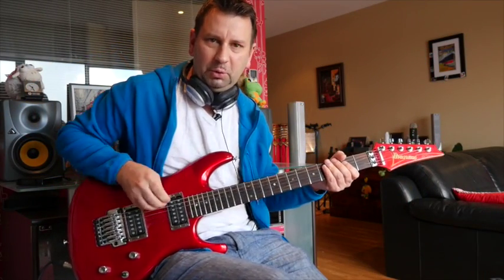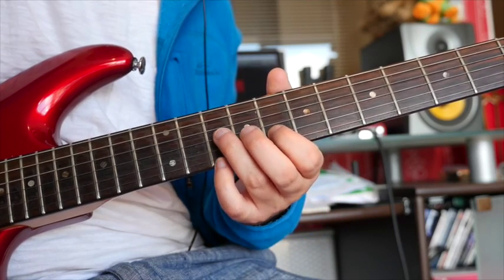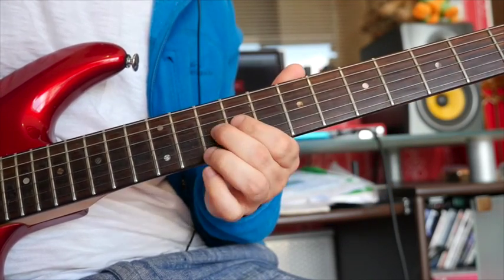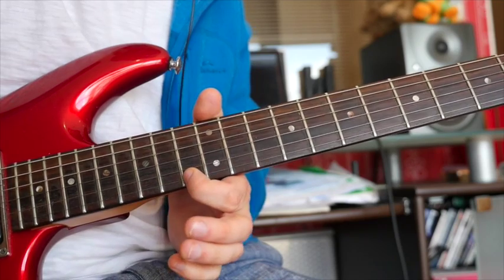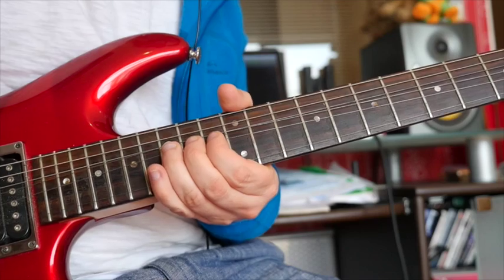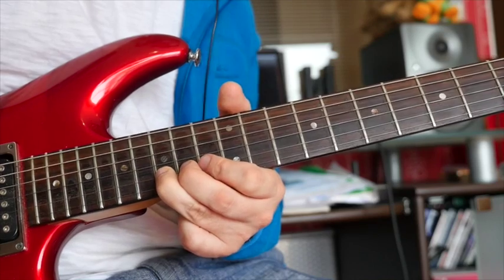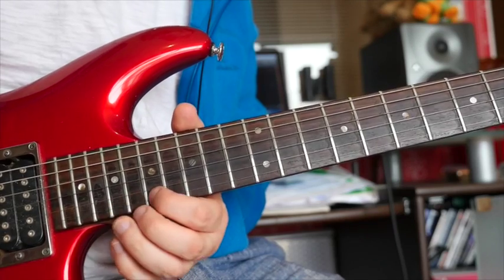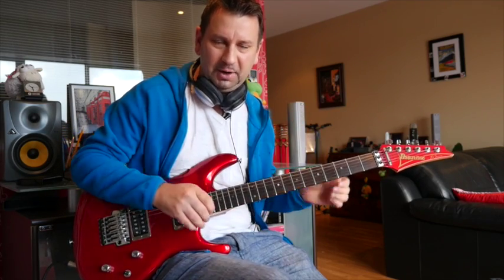Slash - By The Sword Guitar Lesson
Learn how to play the guitar solo for By The Sword Solo by slash